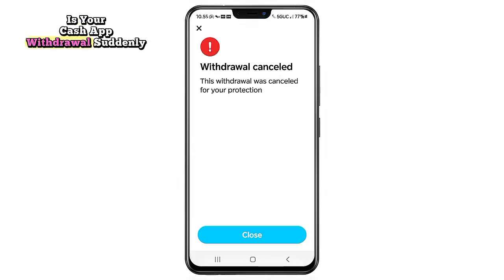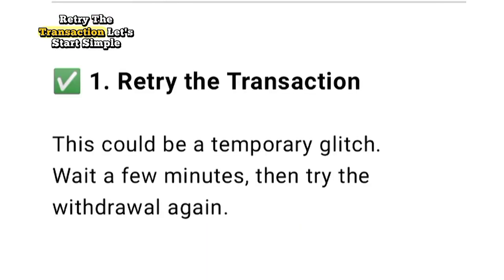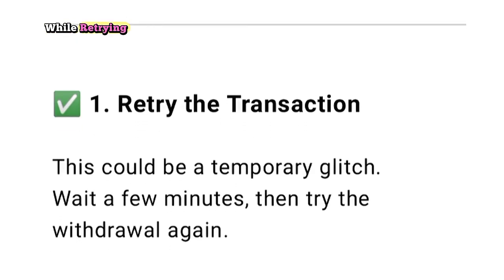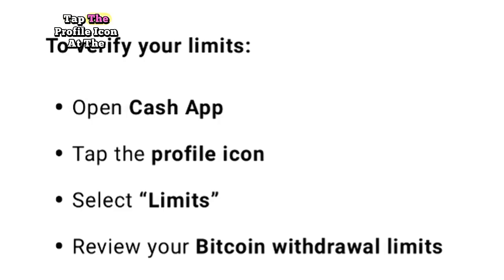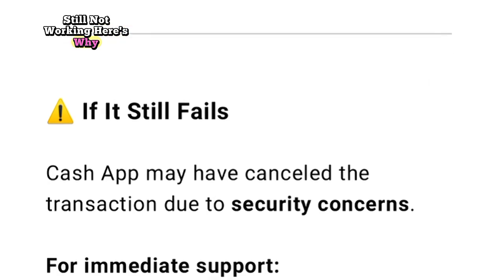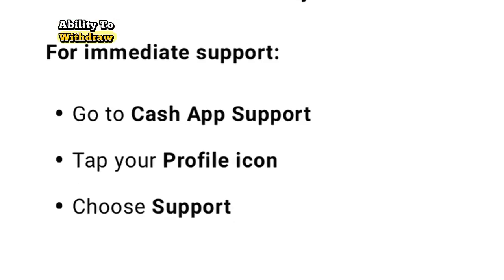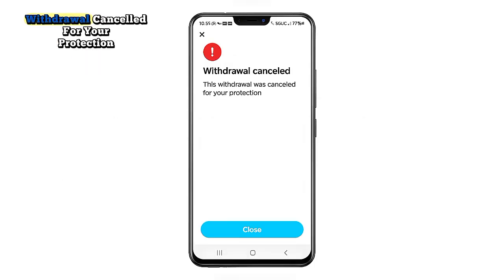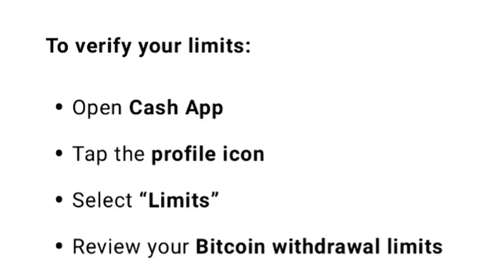Cash App Withdrawal Cancelled? 🚫 Fix It Fast With This Step-by-Step Guide! 💸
Is your Cash App withdrawal showing “Withdrawal Cancelled for Your Protection”? Don’t worry—you’re not alone, and this video will walk you through exactly how to fix it.

Whether you're trying to withdraw Bitcoin or cash, this step-by-step guide will help you:

Understand why the transaction was blocked

Retry safely without triggering security flags

Check and manage your withdrawal limits

Contact Cash App support the right way

Use a smart workaround if nothing else works

✅ Get your money moving again—safely and quickly.
Watch till the end to make sure you don’t miss any important fix!